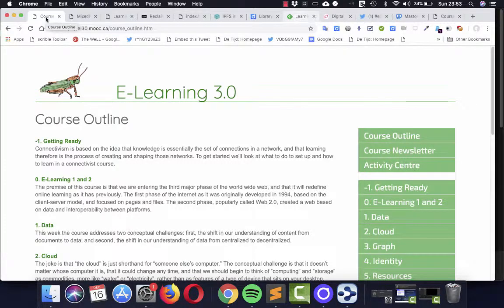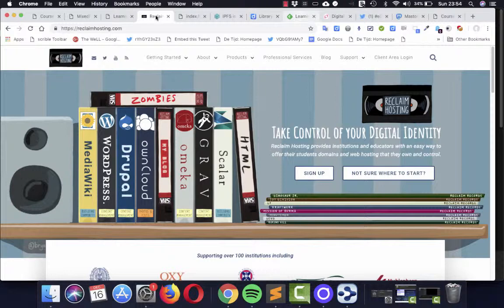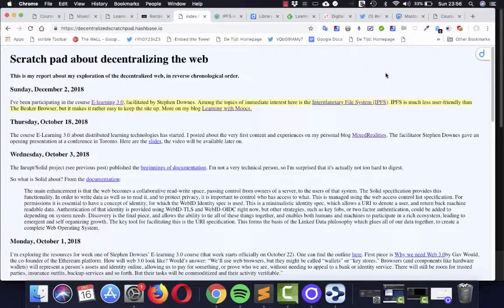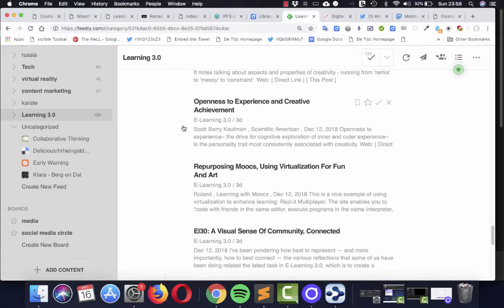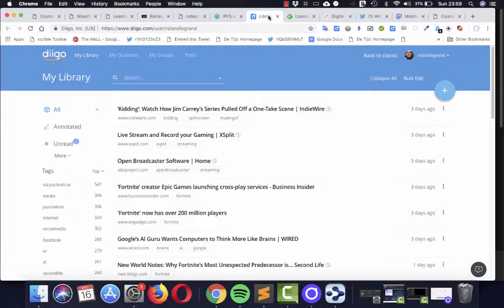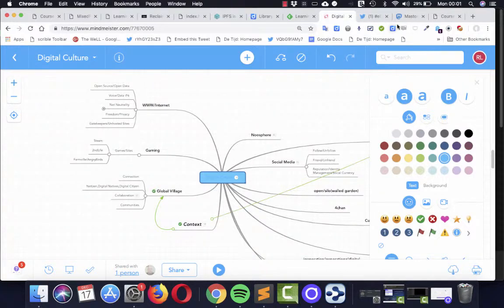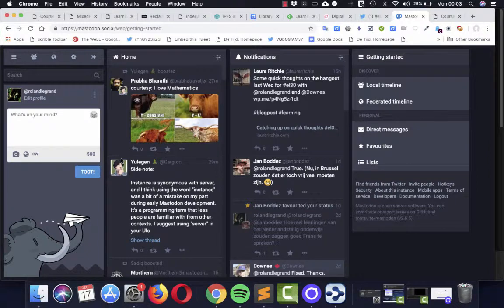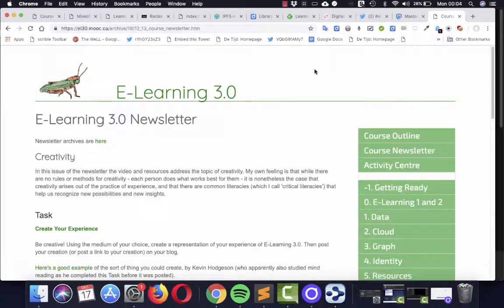My learning during the course E-Learning 3.0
A video about stuff I did and discussed during a course facilitated by Stephen Downes, E-learning 3.0